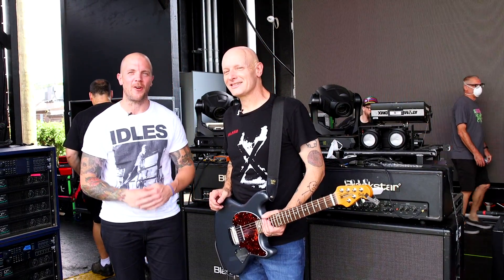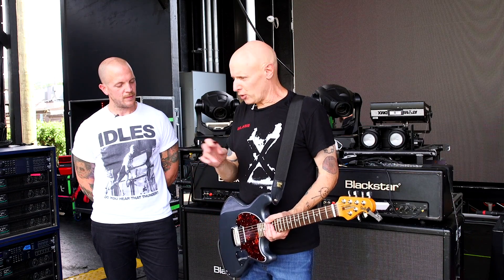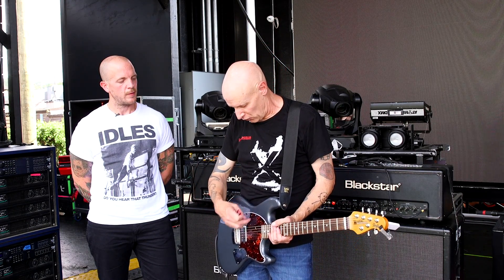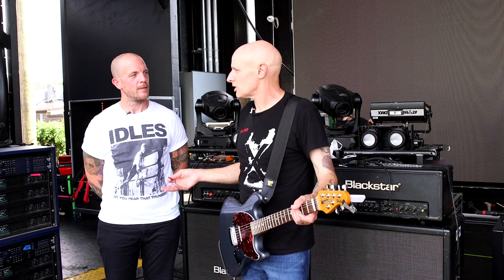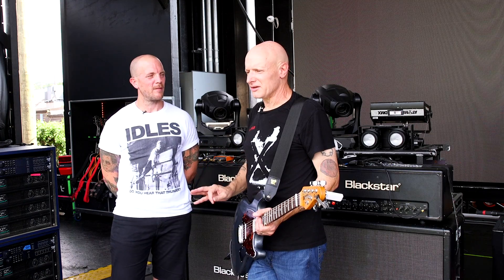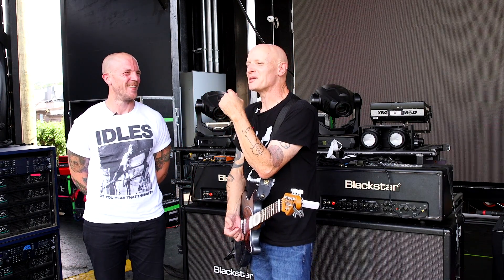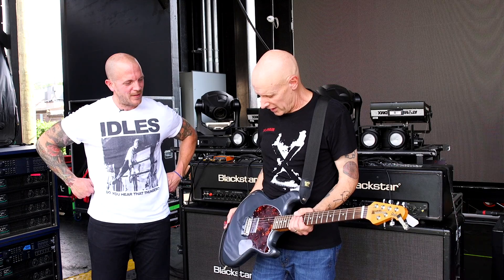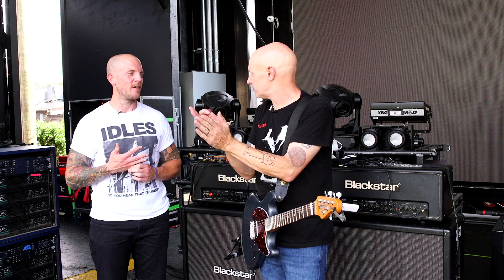Rig Rundown: Descendents' Stephen Egerton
It’s pretty astonishing that a sophomoric band of misfits and outcasts have chiseled a 40-plus-year legacy of punk rock, but that’s what the improbable Descendents have been doing since 1977. Their brand of snotty, snarling, snarky, succinct songs have endeared them to rock titans like Dave Grohl.

“[They have] this shameless, love-song aesthetic—none of the other bands had the balls to do that,” proclaimed Grohl in 2013’s documentary Filmage: The Story of Descendents/All. “Everyone was screaming about Reagan or whatever.”

Additionally, through their blending of hardcore, drag-strip tempos, and melodious harmonies, they designed a vehicle for the ’90s pop-punk explosion—paving the expressway for bands like Green Day and Blink-182 to crash into the mainstream. “They’re like the punk-rock Beach Boys,” said Blink-182’s Mark Hoppus in Filmage.

And don’t forget their iconic, line-drawn mascot Milo, patterned after lead singer Milo Aukerman. That nerdy caricature’s singular outline comically defines the Descendents’ simplicity, humor, subtle brilliance, and everyman appeal. It also reflects the persona of Aukerman, who stated in Filmage, “I have this dichotomy of desires. I wanna rock out. I wanna be a punk-rock guy, but I also have this really strong ambition to be a scientist.”

The band’s redlining riffer Stephen Egerton welcomed PG down to Birmingham, Alabama’s Avondale Brewing Company, where he blasted through his punk-rock-approved, simplistic-yet-seething setup.